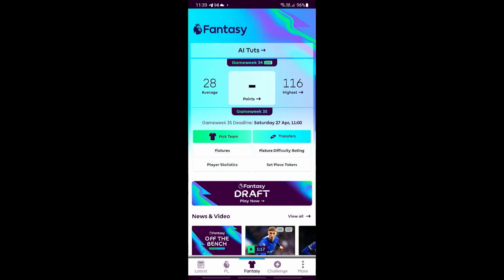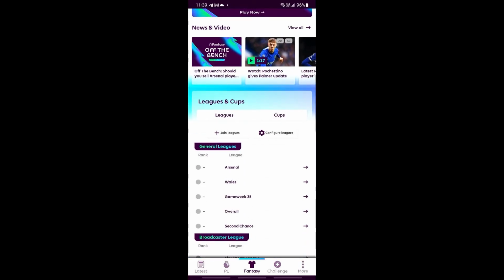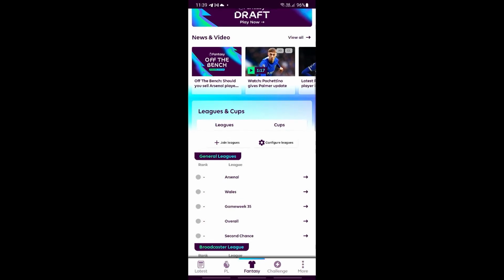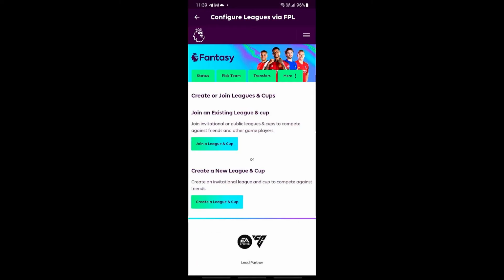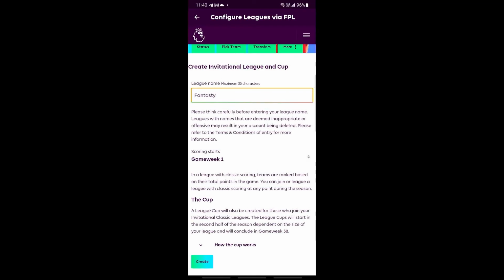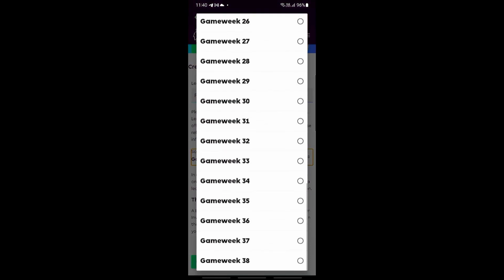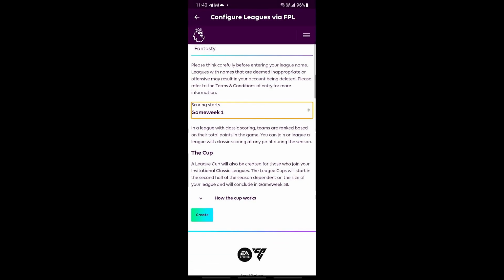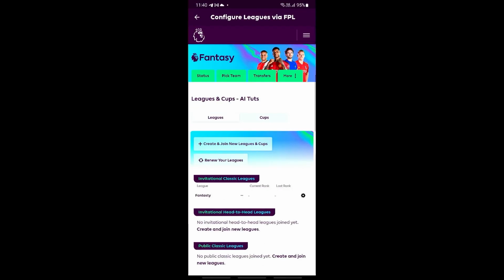How to Create Your own FPL League - Fantasy Premier League 2024